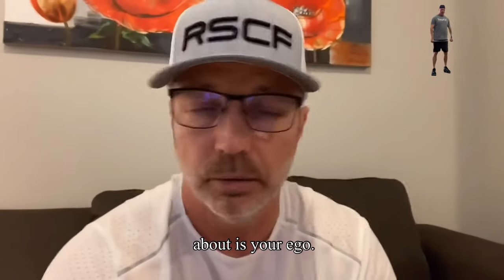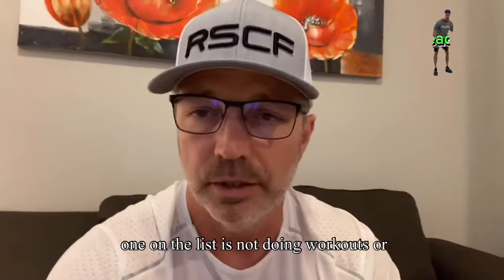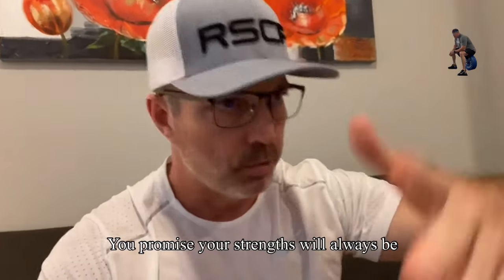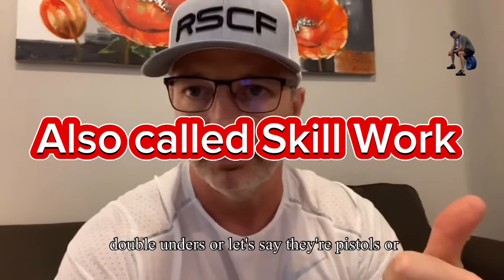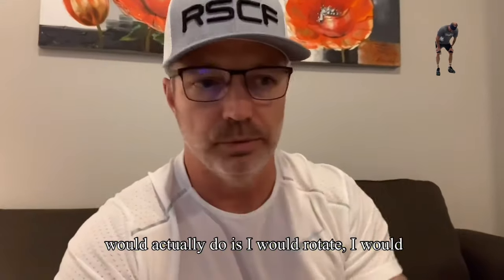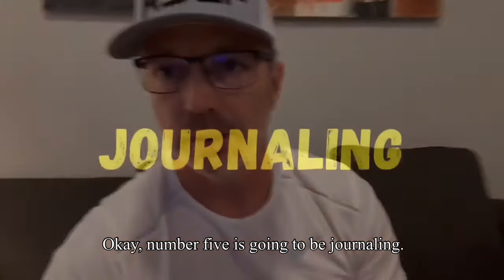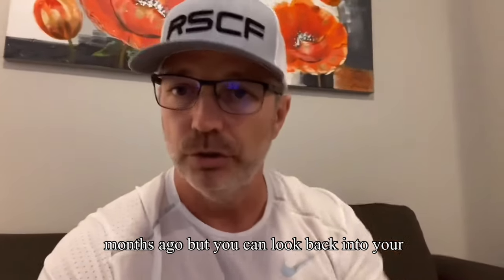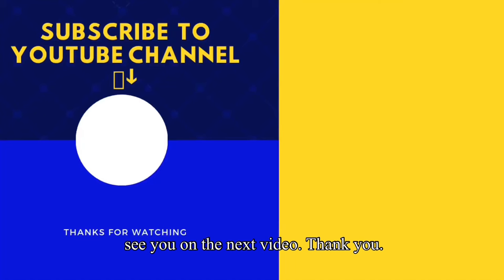CrossFit Tips for Beginners: 5 Major Mistakes to Avoid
Title: 5 Essential Things to Know When Starting CrossFit

Introduction:
CrossFit is a popular and dynamic fitness program that combines elements of weightlifting, cardio, and gymnastics. Whether you are a fitness enthusiast or a beginner looking to improve your overall fitness, starting CrossFit can be an exciting and challenging journey. To ensure a successful and fulfilling experience, there are five key things to keep in mind. This essay will explore these essential factors: leaving your ego at home, following the prescribed workouts, having the necessary training equipment, training your weaknesses, and using a journal to track your progress.

1. Leave Your Ego at Home:
One of the most crucial aspects of starting CrossFit is to leave your ego at the door. CrossFit workouts are designed to be intense and challenging, pushing you beyond your limits. It is essential to focus on your own progress rather than comparing yourself to others. Embrace the supportive community and remember that everyone has their own fitness journey. By setting aside your ego, you can fully immerse yourself in the training and enjoy the process of personal growth.

2. Do the Workout Prescribed by the Coach:
CrossFit workouts are typically programmed by professional coaches who have a deep understanding of fitness and performance. It is important to trust their expertise and follow the workouts as prescribed. Each workout is designed to target specific muscle groups, improve endurance, and enhance overall fitness. Straying from the prescribed workouts may lead to imbalances or suboptimal results. By trusting your coach and following their guidance, you can maximize the benefits of CrossFit training.

3. Have the Necessary Training Equipment:
CrossFit workouts often require specific training equipment to perform the exercises effectively and safely. Before starting CrossFit, ensure that you have the necessary equipment, such as barbells, kettlebells, dumbbells, jump ropes, and pull-up bars. Investing in quality equipment will not only enhance your performance but also minimize the risk of injury. Additionally, make sure to maintain proper form and technique while using the equipment to prevent any accidents.

4. Train Your Weaknesses:
CrossFit is designed to improve overall fitness and functional movements. It exposes your weaknesses and challenges you to overcome them. Identify your areas of weakness, whether it's endurance, strength, flexibility, or specific movements, and prioritize training them. By focusing on your weaknesses, you can achieve a more balanced and well-rounded fitness level. Engage in targeted exercises, seek guidance from coaches, and maintain consistency in your training to see significant improvements.

5. Use a Journal to Track Your Progress:
Tracking your progress is an essential aspect of any fitness journey, including CrossFit. Keeping a journal allows you to record and monitor your workouts, track your improvements, and set goals. It provides a tangible way to measure your progress and helps you stay motivated. Additionally, a journal can help you identify patterns, track recovery, and make informed decisions about your training. Embrace the practice of journaling as a valuable tool for self-reflection and ongoing improvement.

Conclusion:
Starting CrossFit can be a transformative experience, both physically and mentally. By leaving your ego at home, following the prescribed workouts, having the necessary training equipment, training your weaknesses, and using a journal to track your progress, you can set yourself up for success in your CrossFit journey. Remember to embrace the process, stay consistent, and enjoy the supportive community that CrossFit offers. With dedication and perseverance, you can achieve your fitness goals and unlock your full potential in CrossFit.